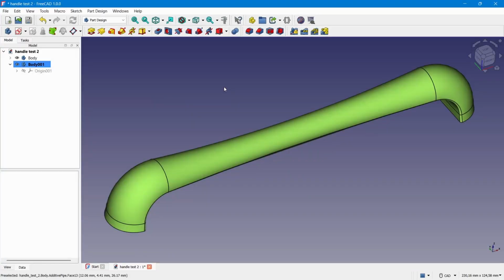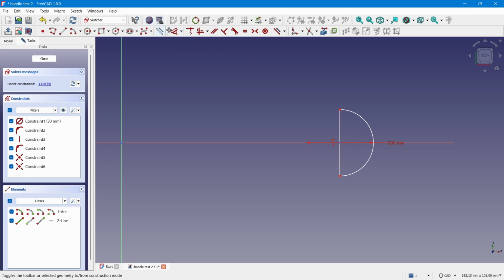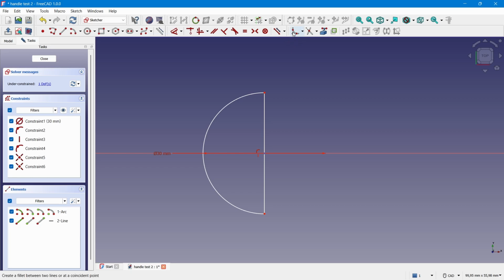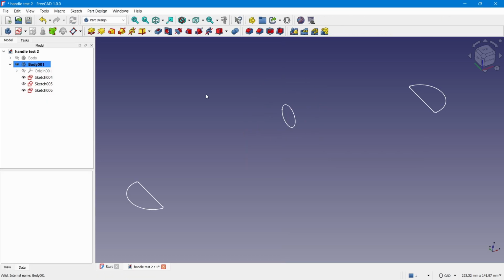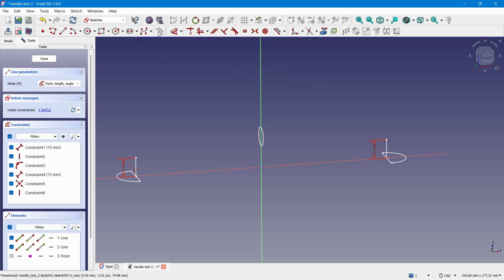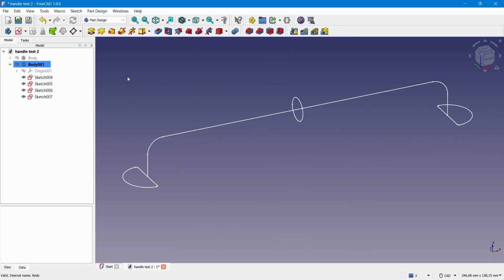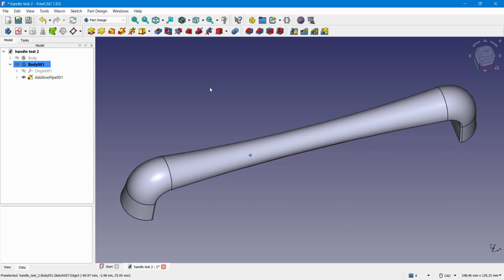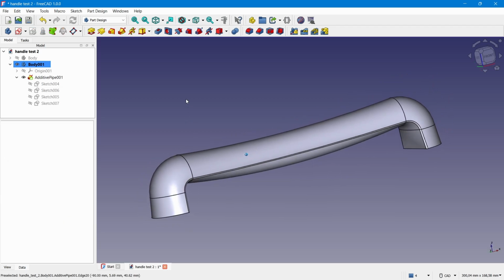Freecad Additive Pipe Feature for Door Handle Design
Learn the art of 3D modeling and design with step-by-step tutorials, tips, and projects. Whether you're a beginner or an experienced designer, discover how to create parametric models, export for 3D printing, and explore advanced features in FreeCAD. Innovate, design, and create with precision.